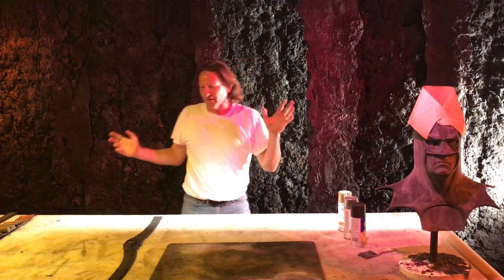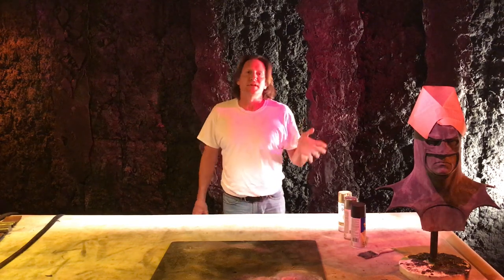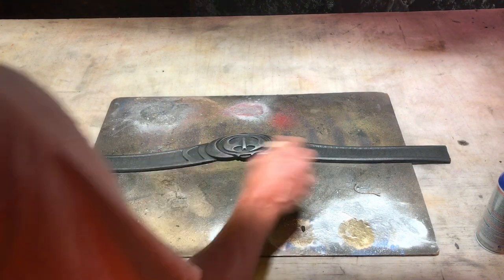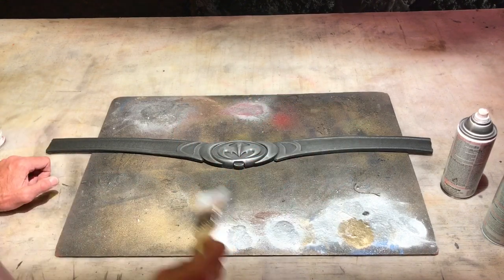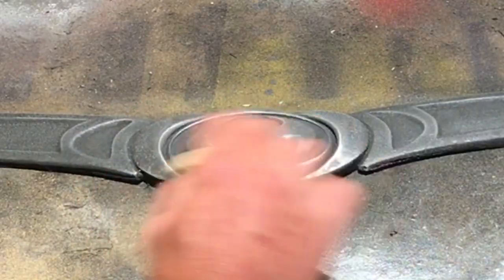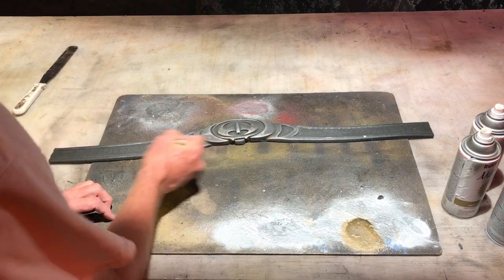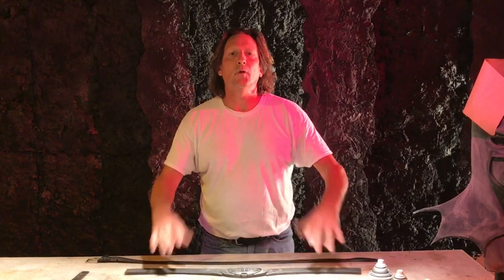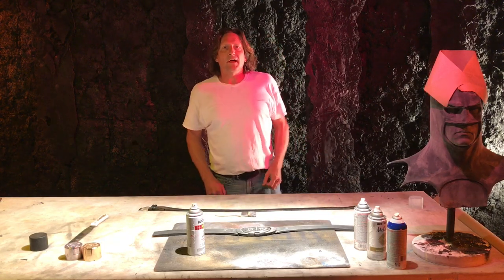Batman Utility Belt Custom Paint Quick Tips With Artsee1